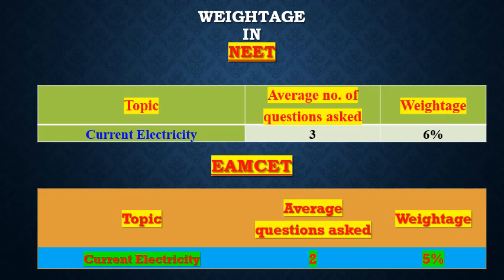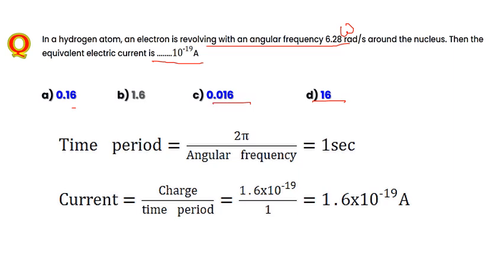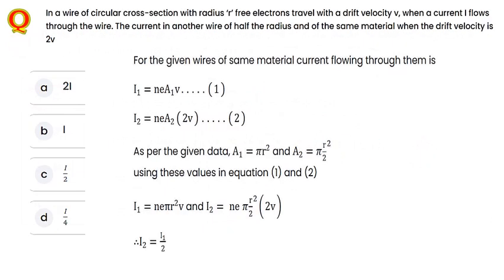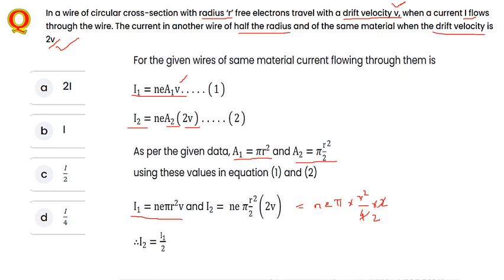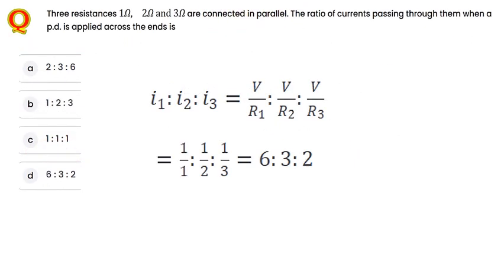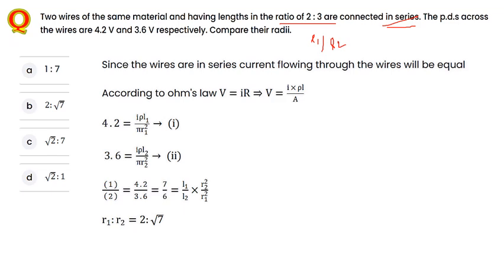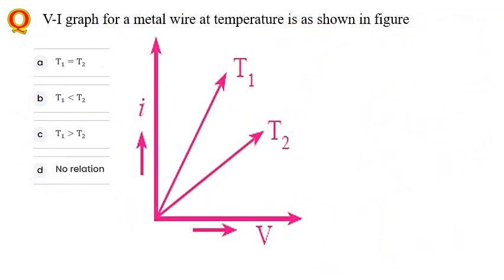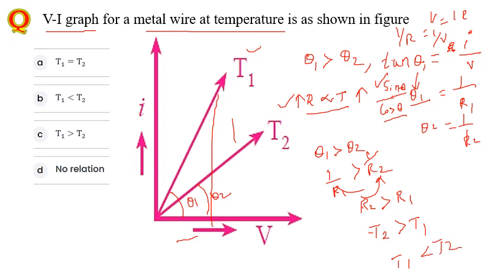1.Current Electricity | NEET Physics | with shortcuts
NEET UG, NEET Preparation Tips, NEET Physics, NEET Previous Year Papers, NEET Important Chapters, NTA Director and Education ministry on NEET..

Old Questions also discussed in Part 2 onwards - shortcut will be highlighted for specific case

download the questions discussed in this presentation through the link